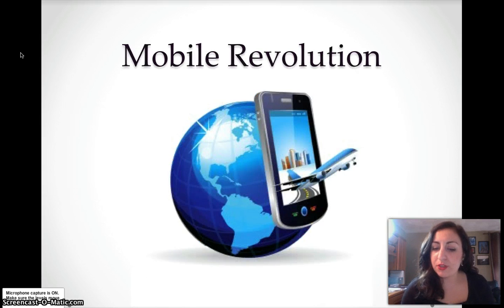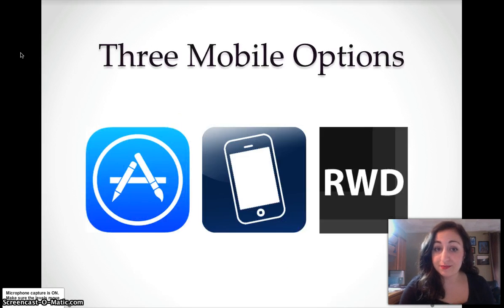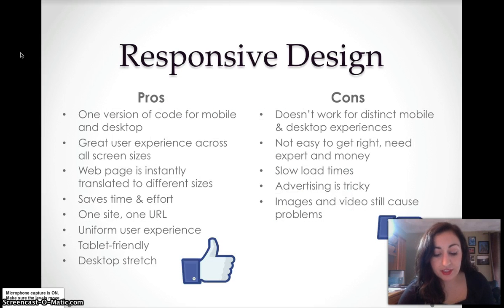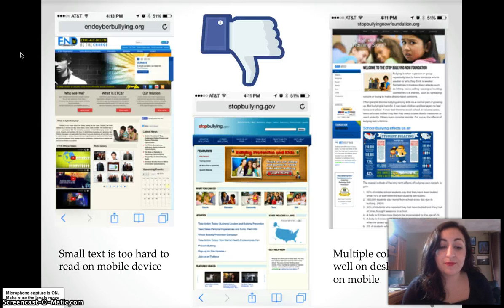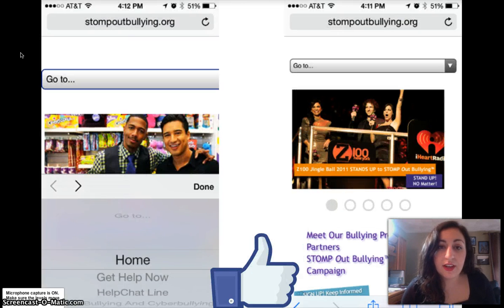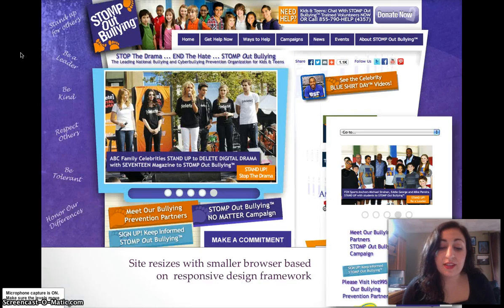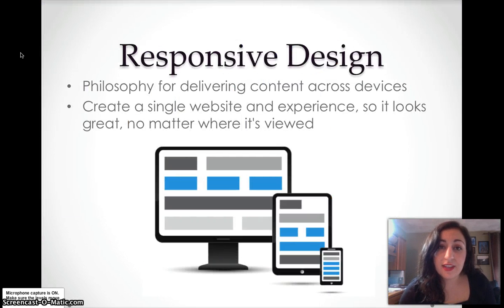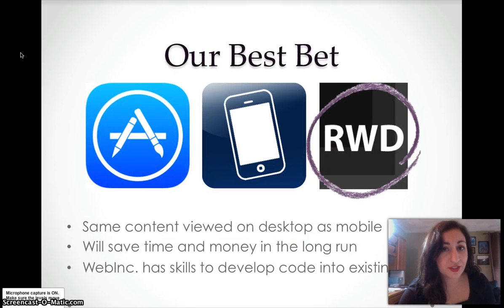Mobile Strategy: Stop Teen Bullying